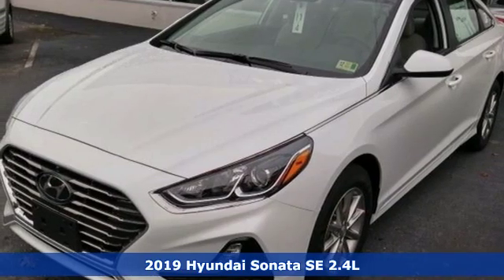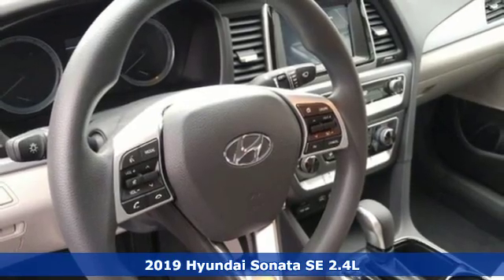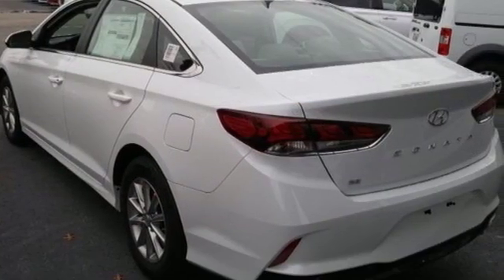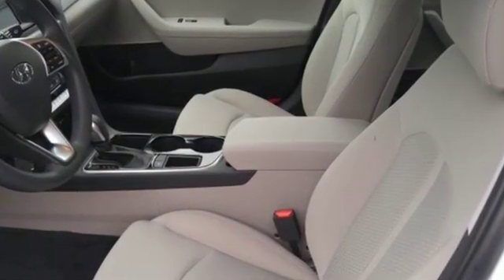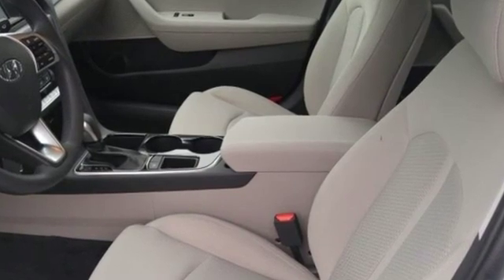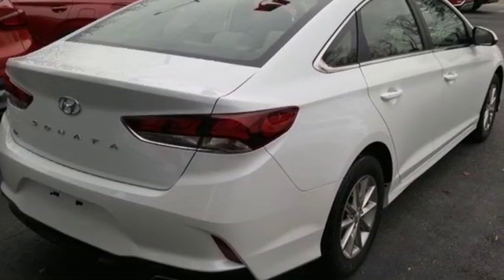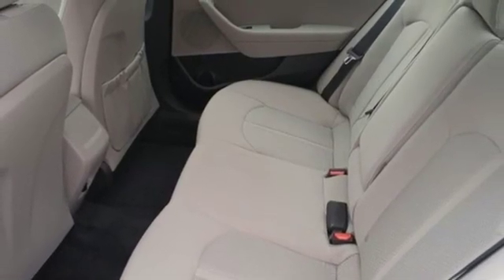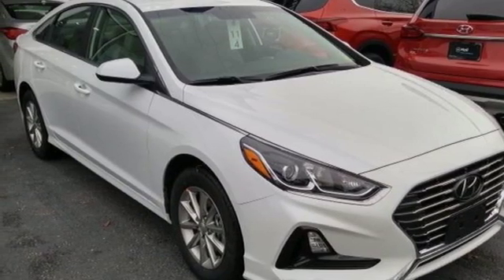New 2019 Hyundai Sonata Newport News VA Norfolk VA, VA #11190238 - SOLD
Year: 2019
Make: Hyundai
Model: Sonata
Trim: SE
Engine: 2.4L 4-Cylinder
Transmission: 6-Speed Automatic with Shiftronic
Color: White
Interior: Gray
Stock #: 11190238
VIN: 5NPE24AF5KH759579

Address:
12872 Jefferson Avenue